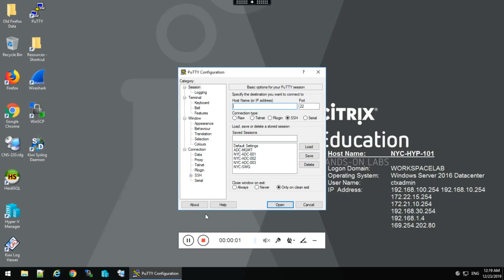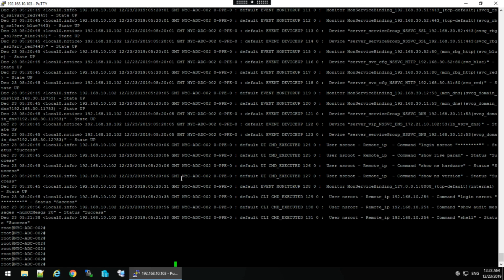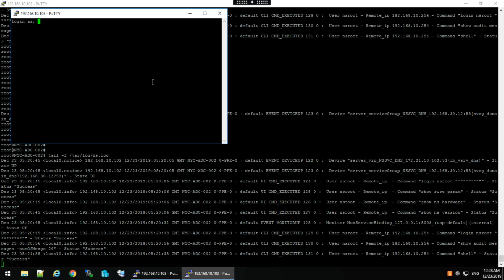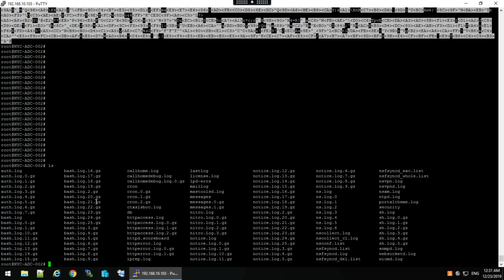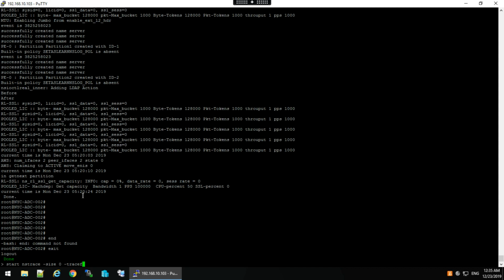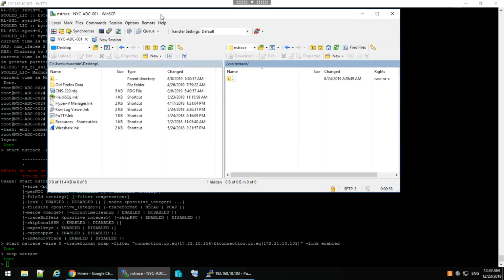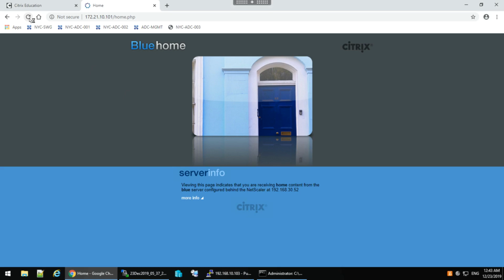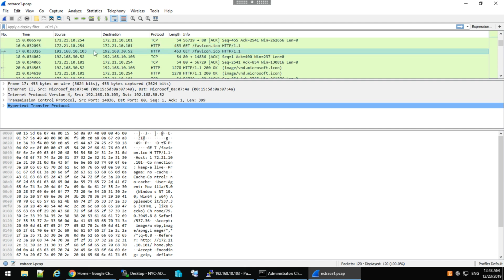5 Citrix ADC Netscaler Basic Troubleshooting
Citrix ADC   Netscaler Basic Troubleshooting